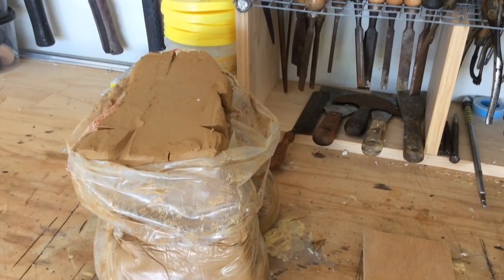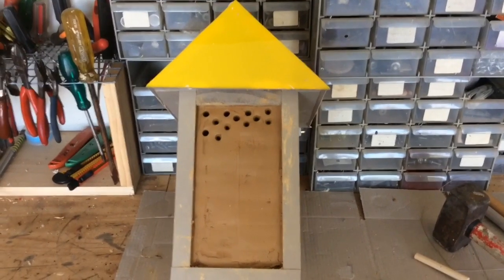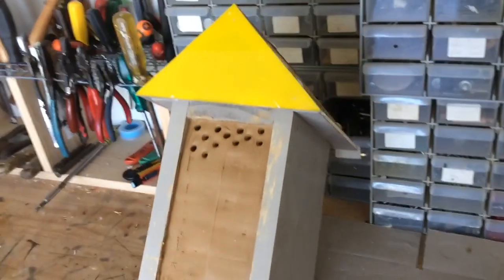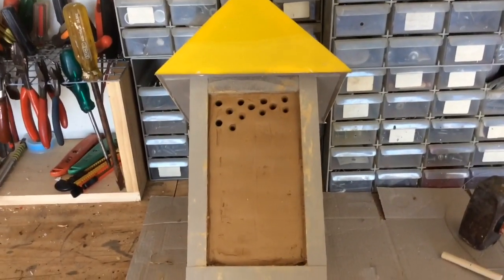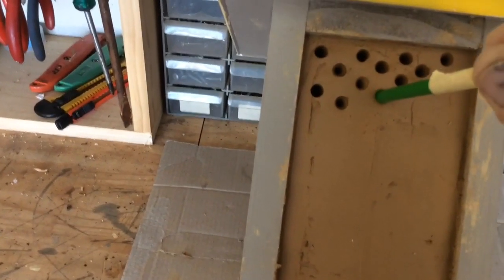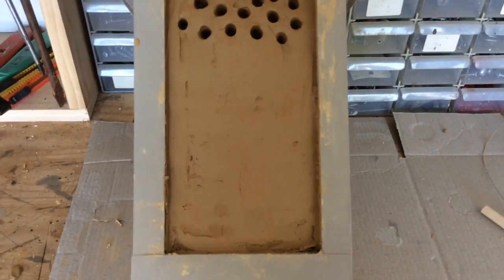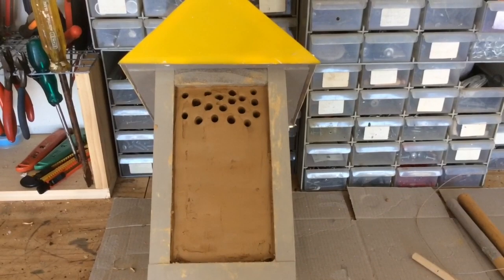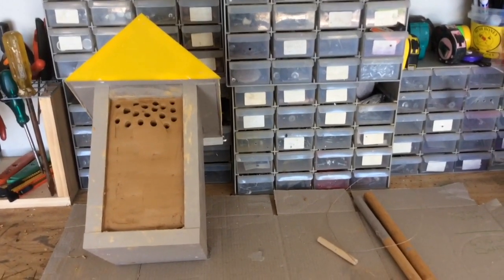Bee Hive clay Solitary Bee Hotel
Made a clay solitary Bee Hotel with the hope that it will attract  Blue Banded Bees.
Love having Native Bees in our garden.
Have a couple of Tetragonula Hockingsi hives and enjoy encouraging any of the solitary bees into our garden too.
Make sure you follow our Instagram and Facebook pages and have. Look at ourSippy Hippies  Facebook and Instagram pages and YouTube channel too.
Will do another video on the Bee Hotel once it has been in the garden a little while .